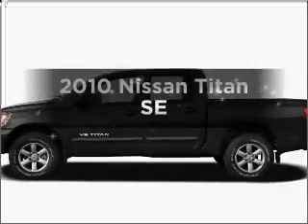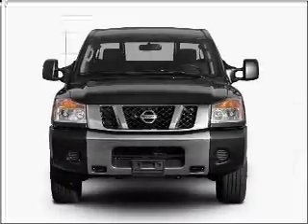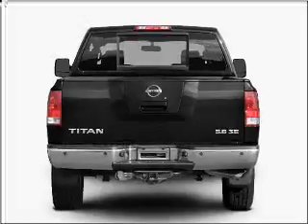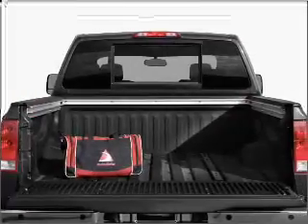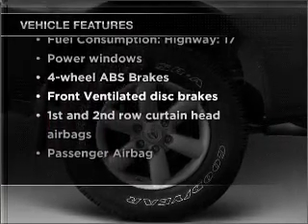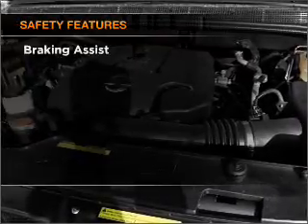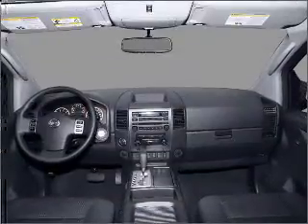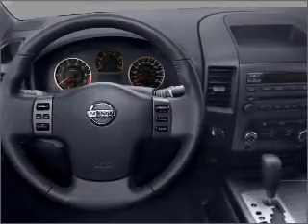2010 Nissan Titan - Feasterville PA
Year: 2010
Make: Nissan
Model: Titan
Trim: SE
Engine: 5.6 liter 8 cylinder 32 valve
Transmission: 5-Speed Automatic
Color: Radiant Silver
Mileage: 6
Address:
117 Bustleton Pike
Feaste